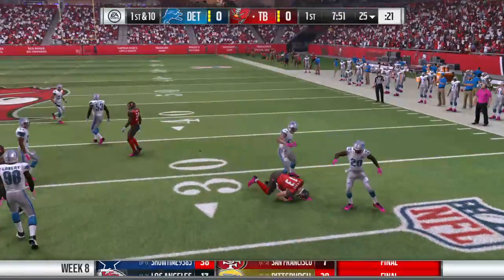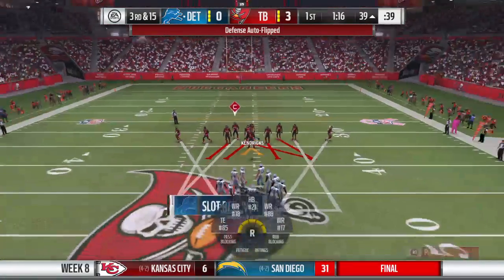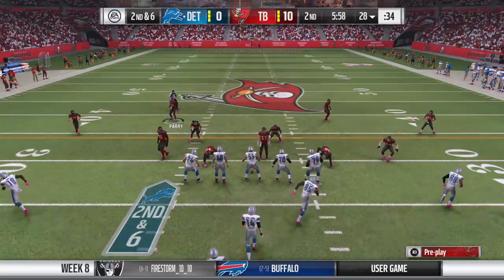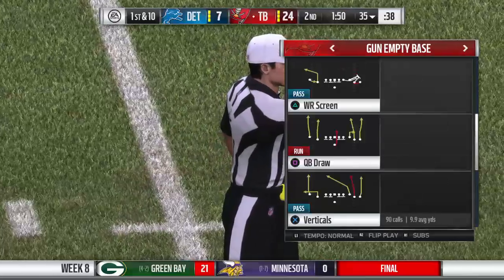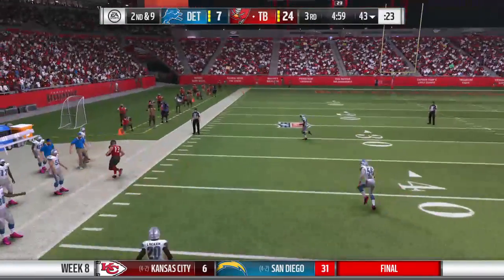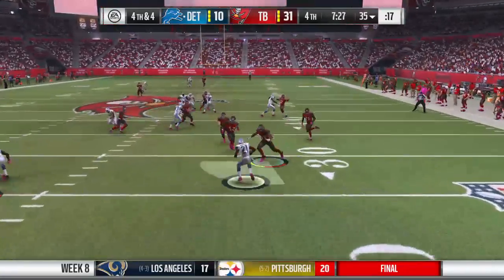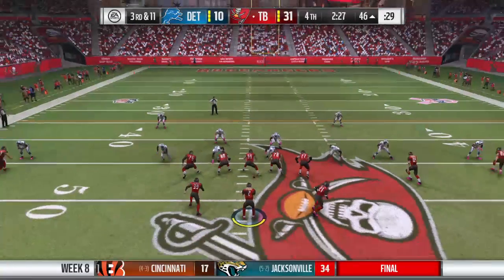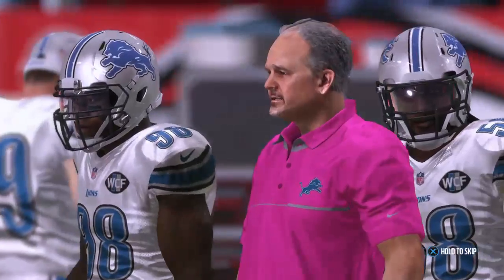OracleHCR's Live PS4 Broadcast